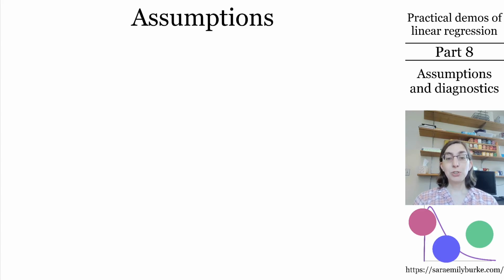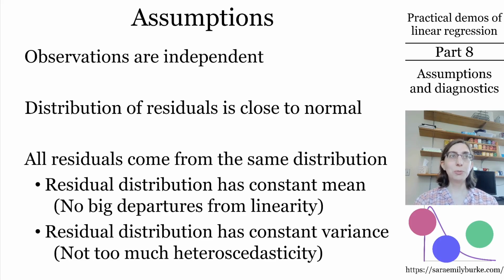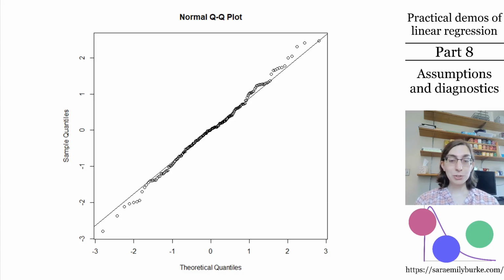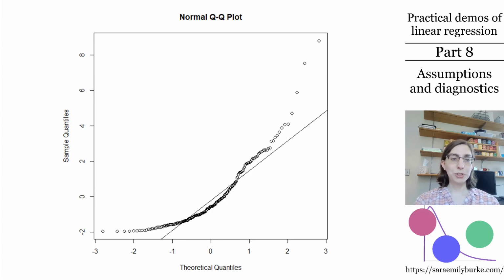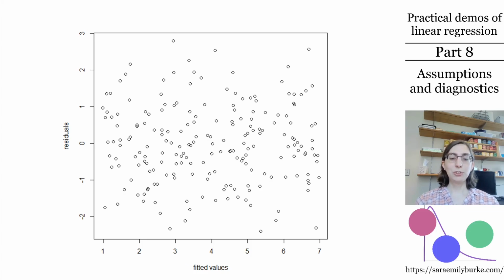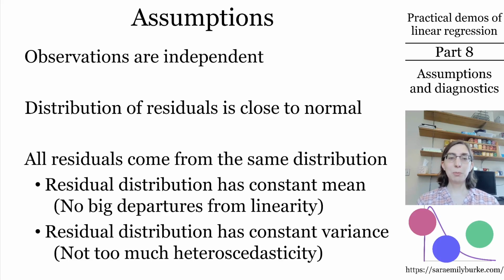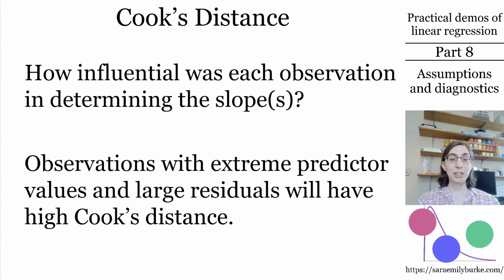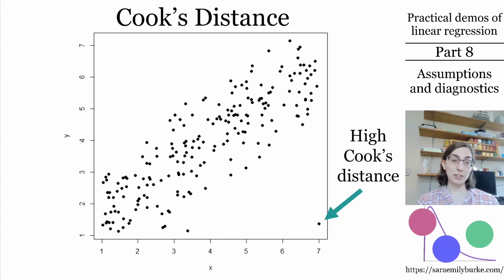Regression demos, part 8 of 10: Assumptions and diagnostics